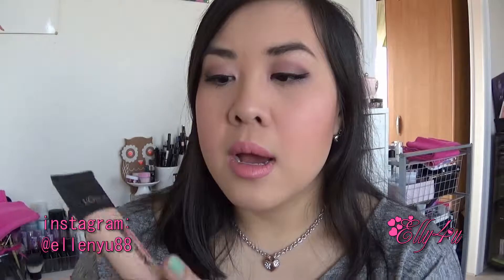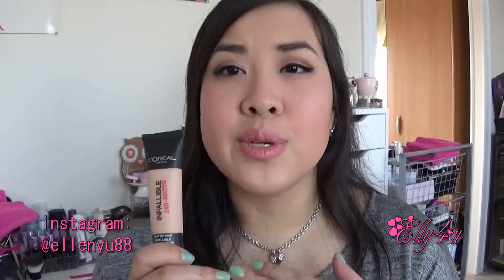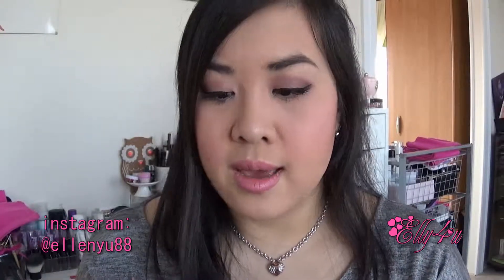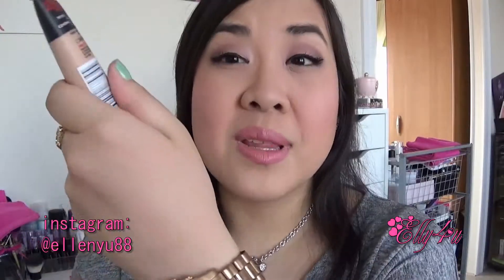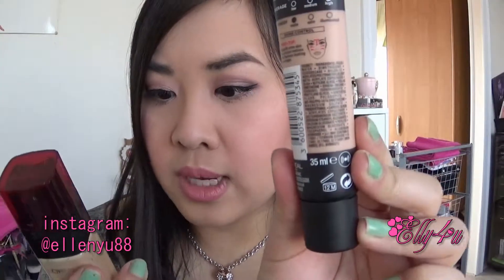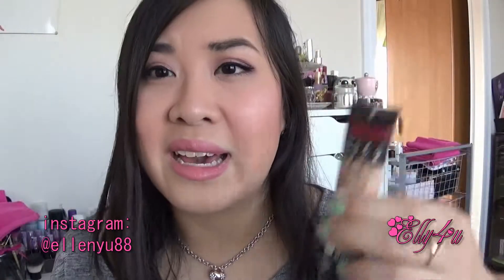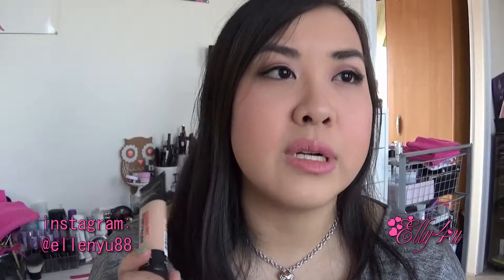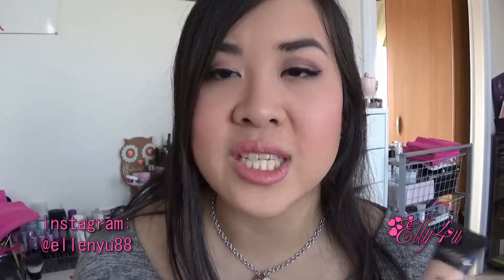L'Oreal Infallible 24HR Matte Foundation Review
FTC. I have bought all these products with my own money and I am in no way endorsed by any of these companies.